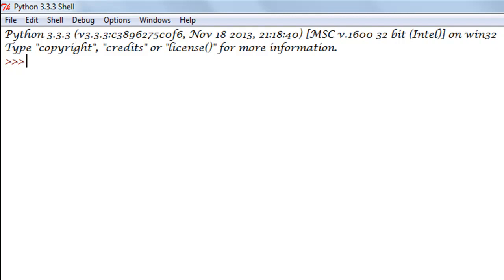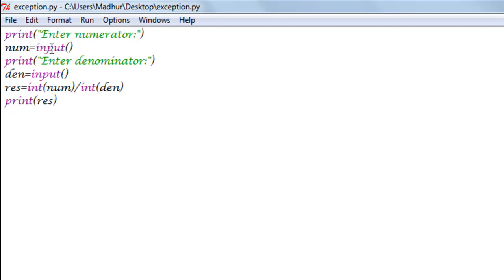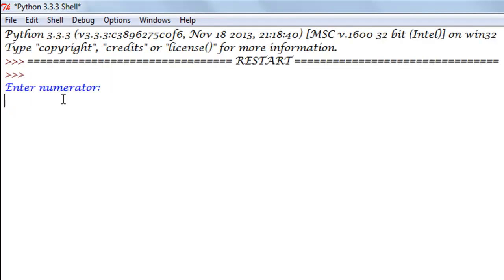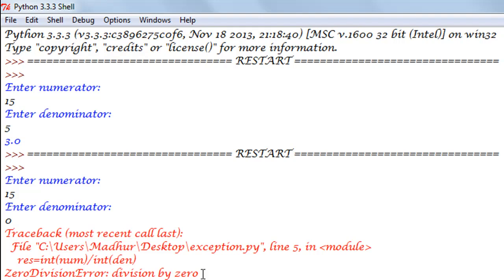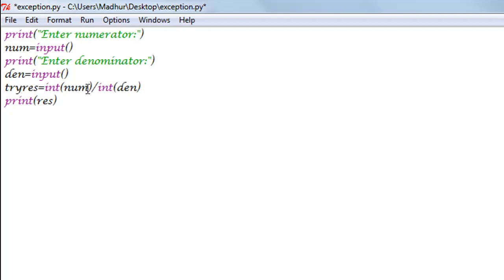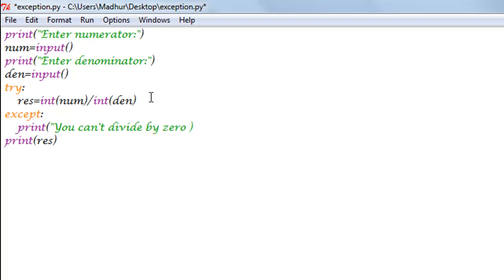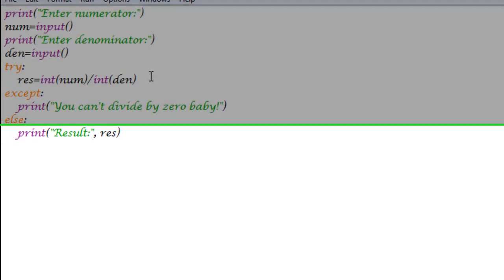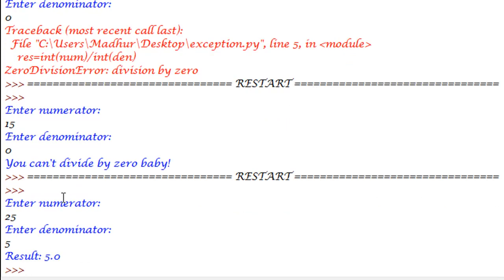Python Programming Tutorial - 45: Exception Handling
In this tutorial we'll touch upon the subject of exception handling and see how it's done in Python.